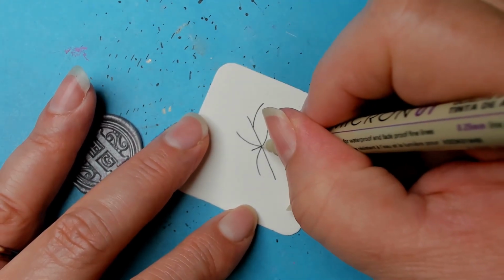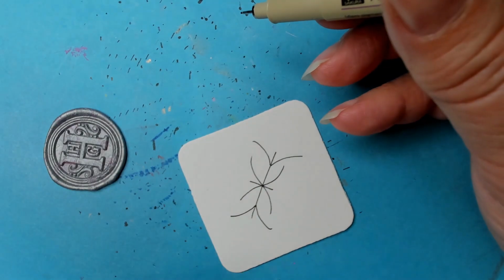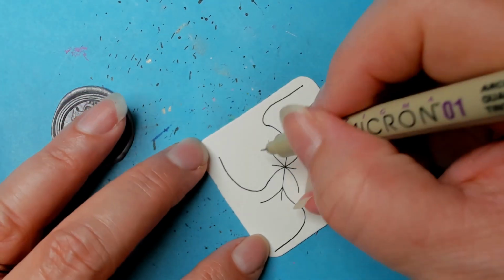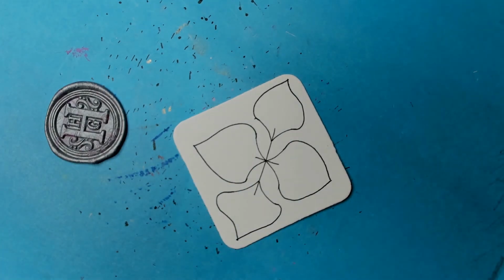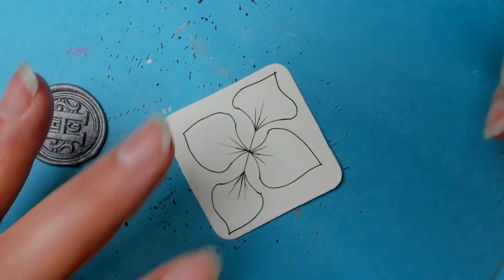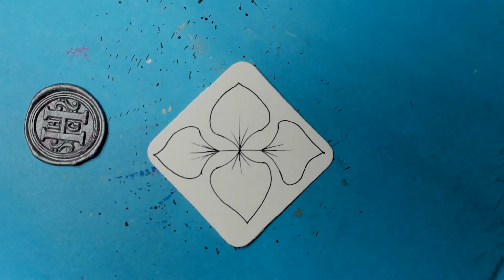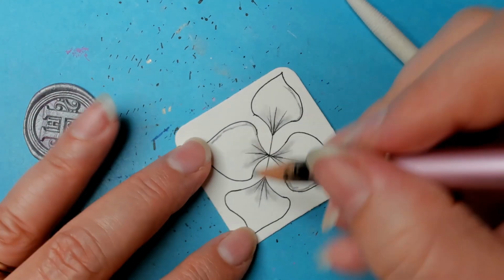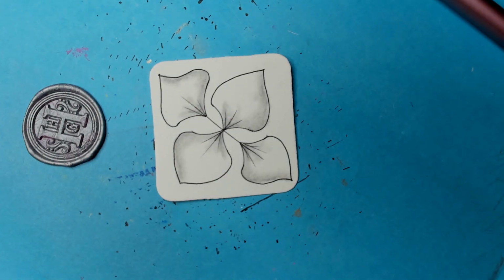Saily | Zentangle® Quickie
Saily was created by CZT Rie Morita.

General items for tangling:
✨ Pens: Microns or other fine liners, in black, and other colors.
✨ For shading: pencil, (graphite – regular No.2 is great)

Happy Tangling!!!